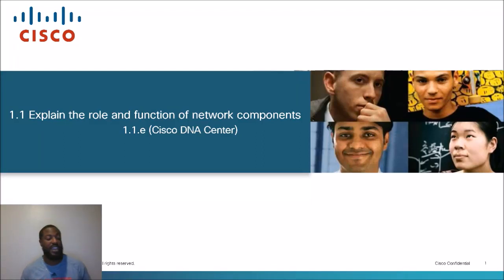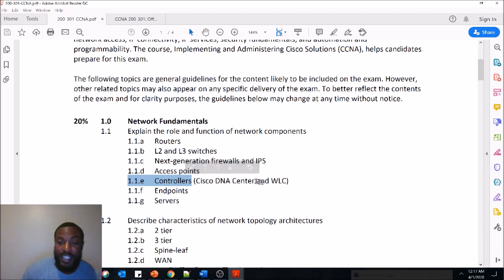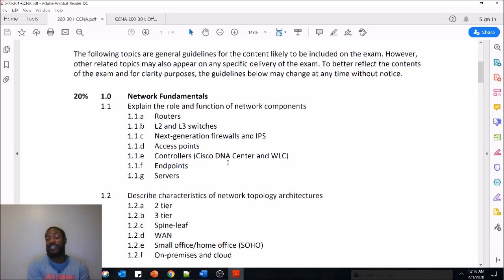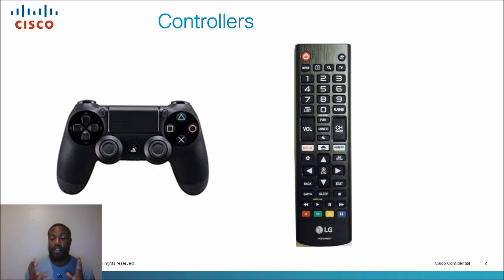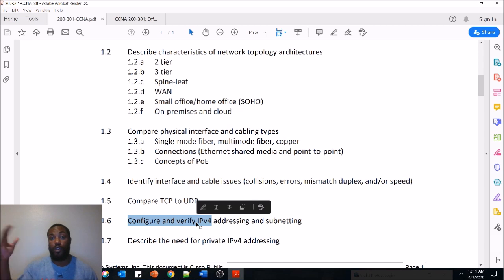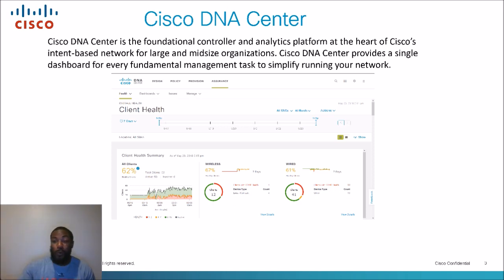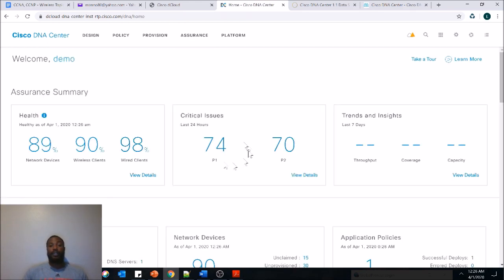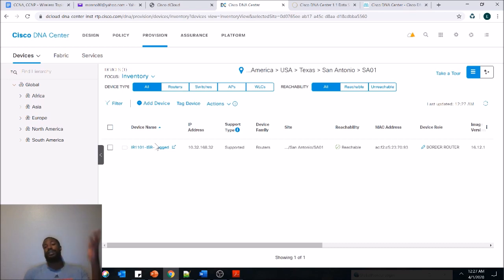1.1e Cisco DNA Center - CCNA Exam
In this video we briefly discuss Cisco DNA center.

Notes:
In order to be able to play with DNA center you need to have a Cisco account and log in to D cloud. Link is below. Once you log in, search for "DNA" and click Cisco Extended Enterprise with Cisco DNA Center Instant Demo v1.2.